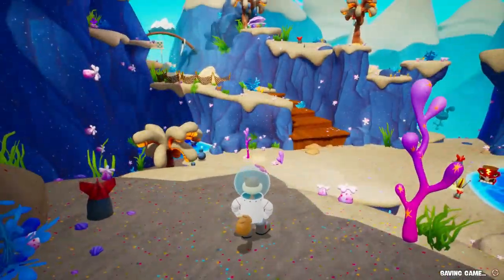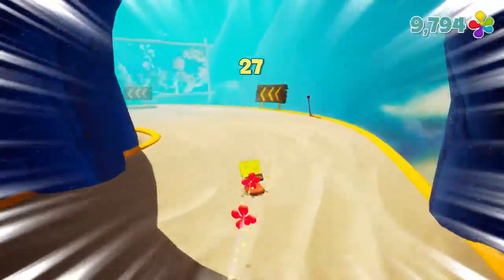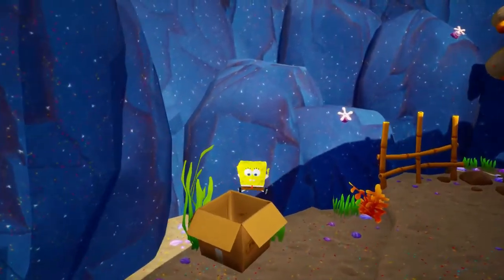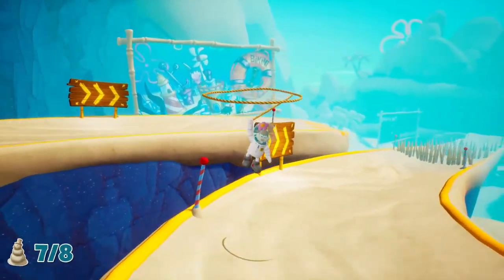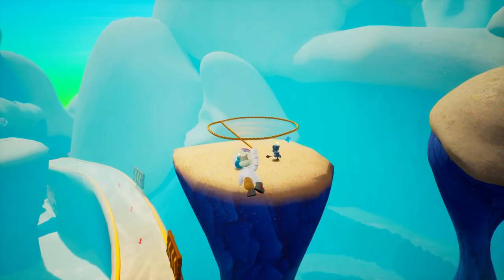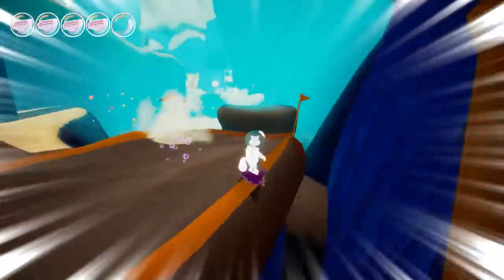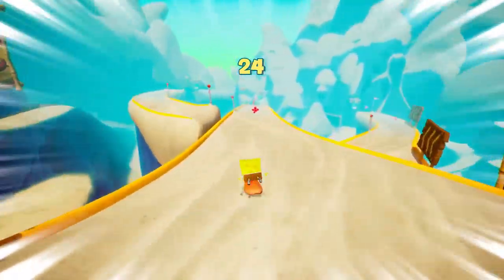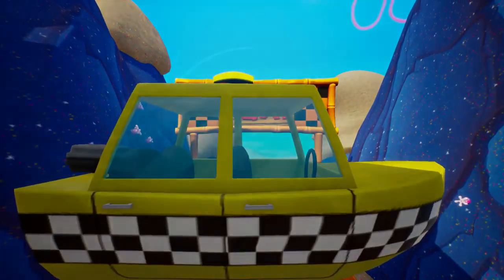Battle for Bikini Bottom: Rehydrated - Part 18 | First Time Playthroughs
It's finally here! After a year of waiting, the 2020 HD remake of the classic 2003 third-party licensed game has finally been released, and Taylor and Shadow are here to share our thoughts on the game. Taylor doesn't have much experience with this one, so she'll be taking on the role of the newcomer for this playthrough, while Shadow will providing a veteran's perspective on the game. We've been looking forward to doing this playthrough for quite some time now, and we hope you all enjoy the ride as well!